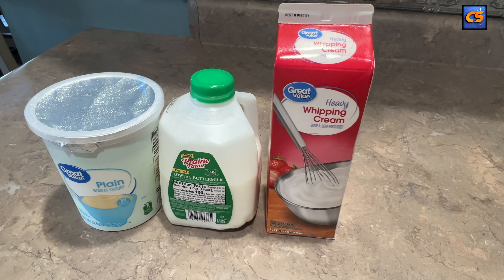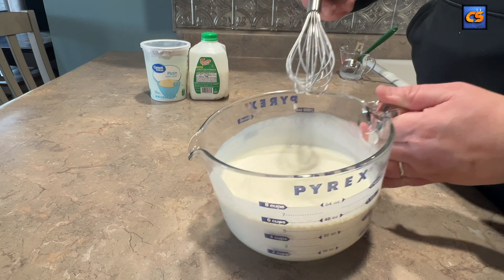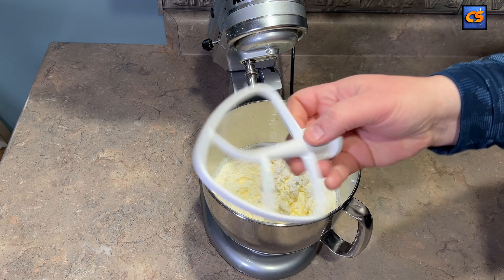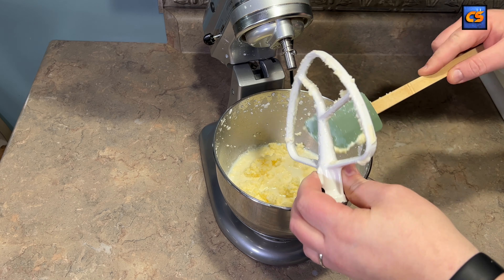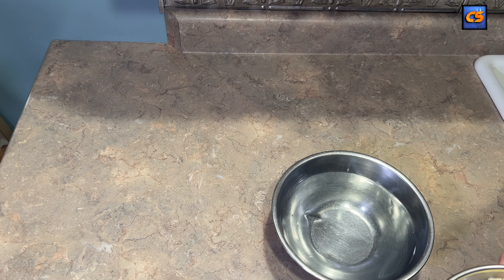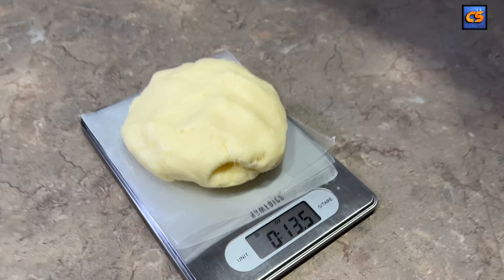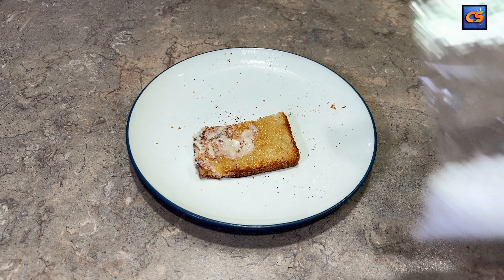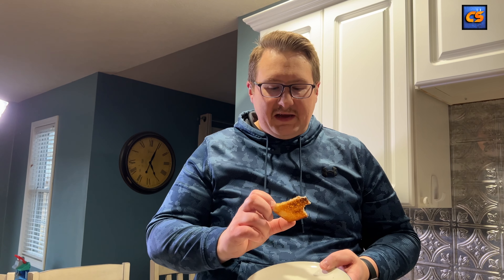European-StyleButter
European-Style Unsalted Butter:
1/4 c. Plain, unflavored yogurt - Non-greek
1/4 c. (4 fl. oz.) cultured, Low-fat Buttermilk
1 qt. (32 fl. oz.) Heavy Whipping Cream

The beautiful thing about making your own butter is how simple it is and the minimal time commitment needed to make a product that is better than anything you can buy at the store.

If you have any questions or comments about the process, please do not hesitate to ask, I am more than happy to answer!

Links to equipment used:

8 cup measuring glass:
(Note: I have a 20+ year old PYREX measuring cup, but this model is comparable)

KitchenAid Artisan Series 5 qt. Stand Mixer:

Ball quart canning jars: